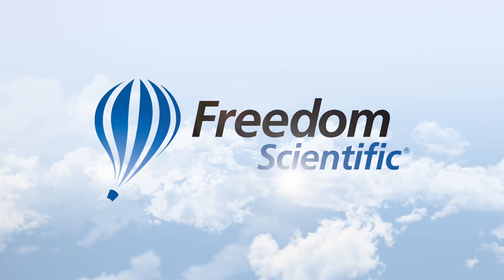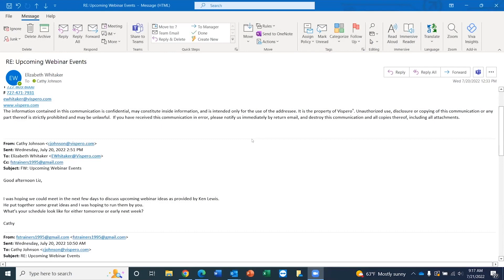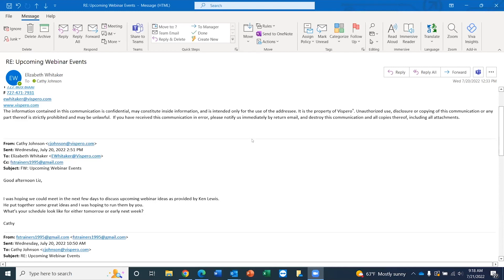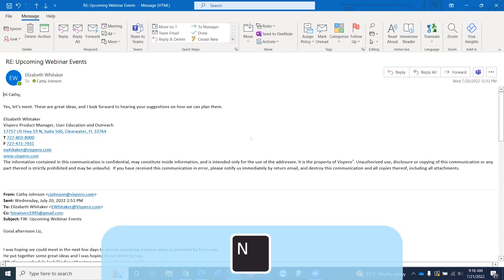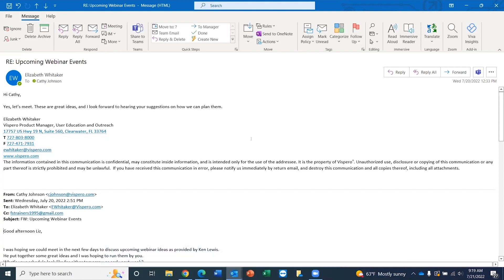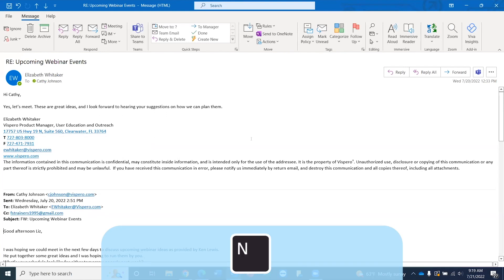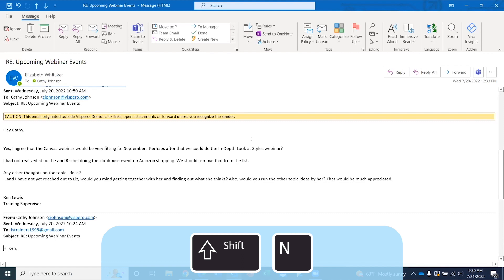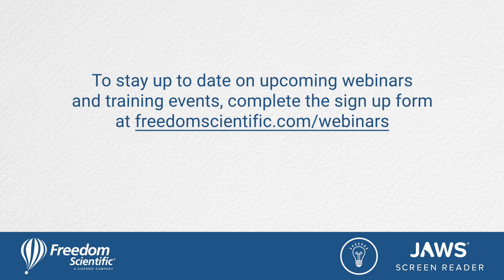JAWS Power Tips: Navigate among emails in an Outlook thread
In this new series of JAWS Power Tips, listen as Rachel, Elizabeth, and Cathy detail ways to optimize your JAWS experience.